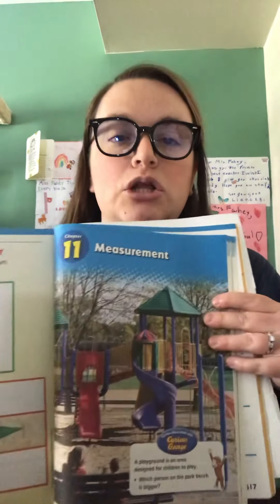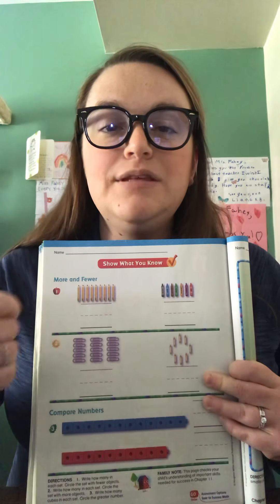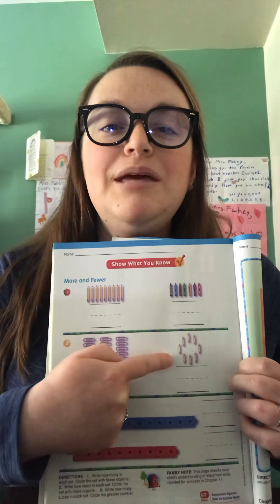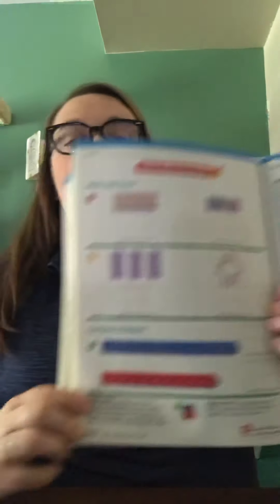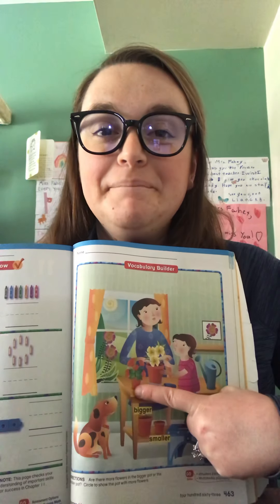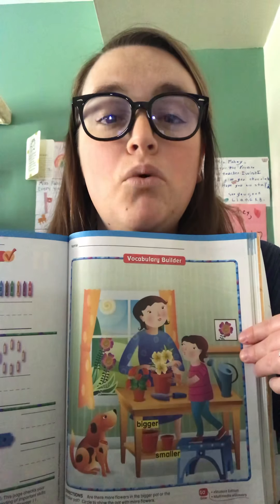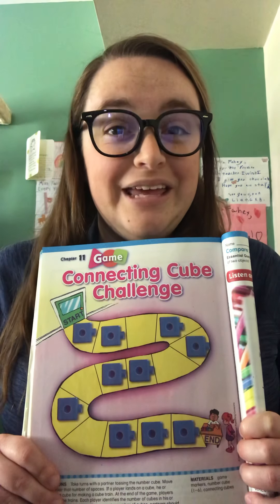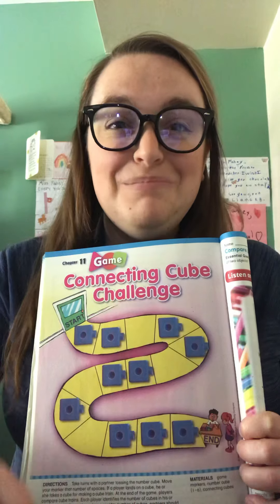Math Ch. 11 pgs. 461-464